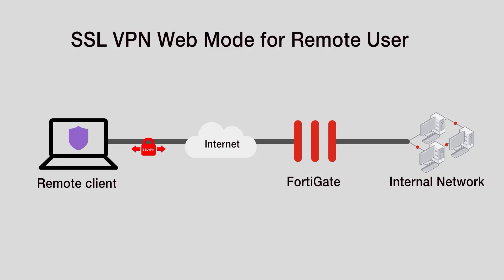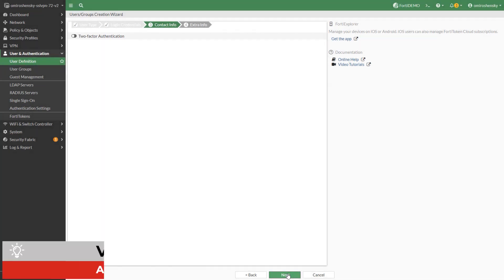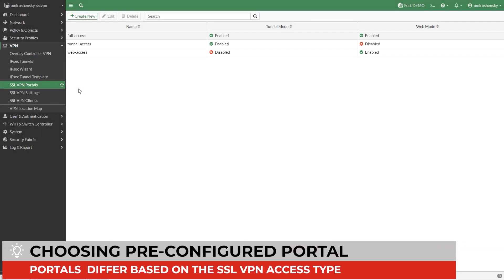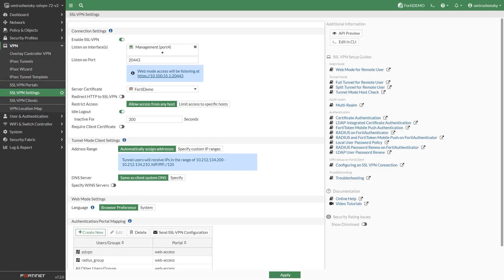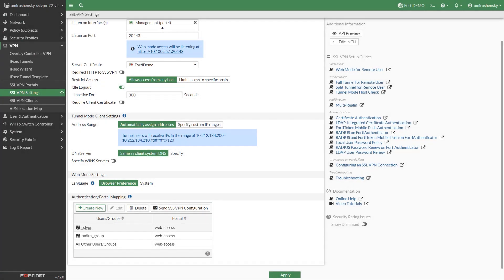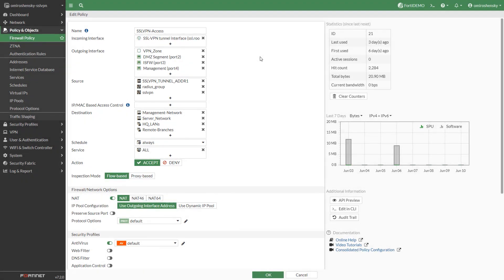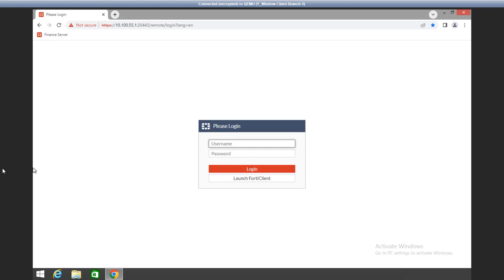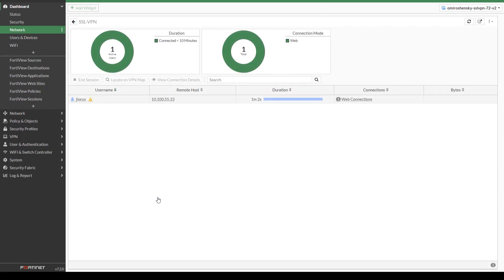SSL VPN Web Mode for Remote Users